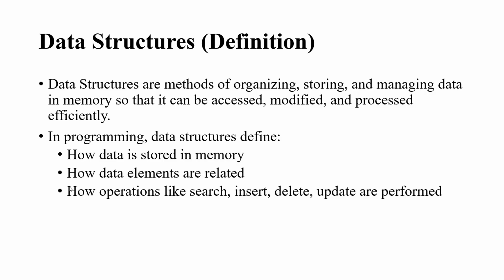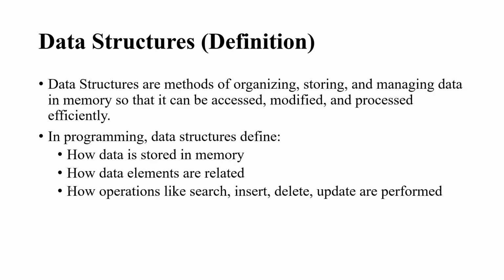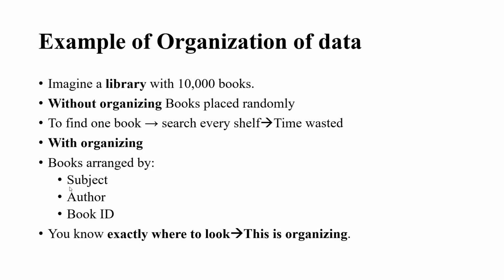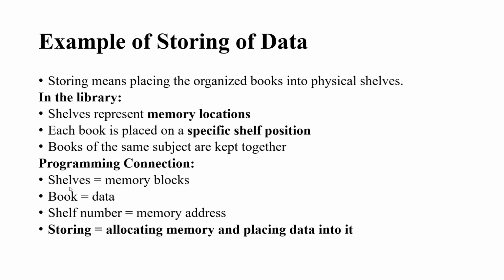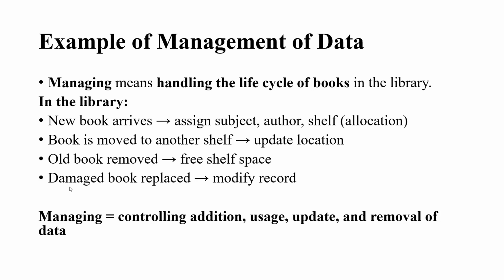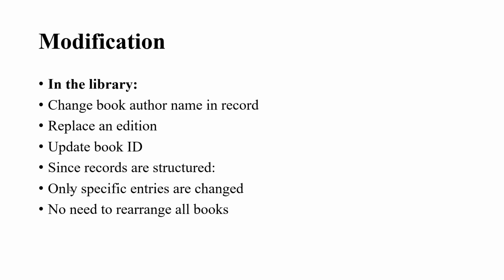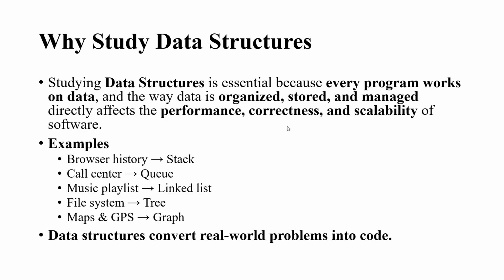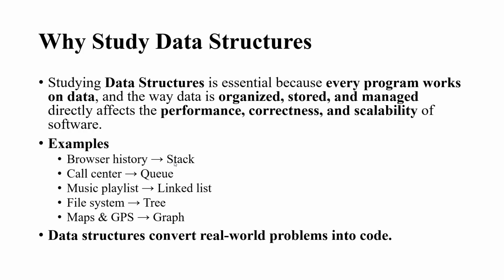1 Introduction to Data Structures || Why we need to study Data Structures